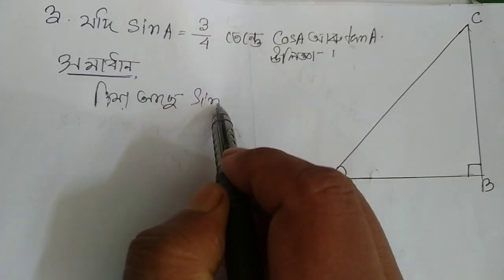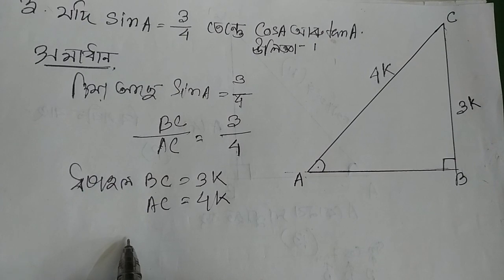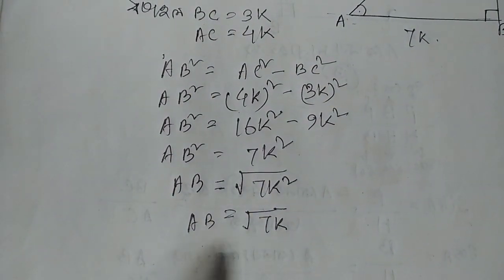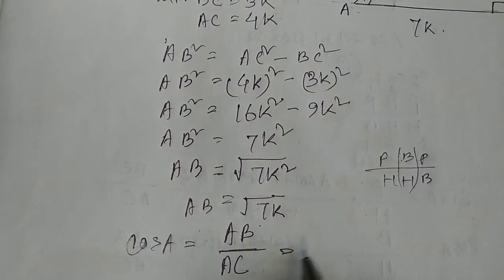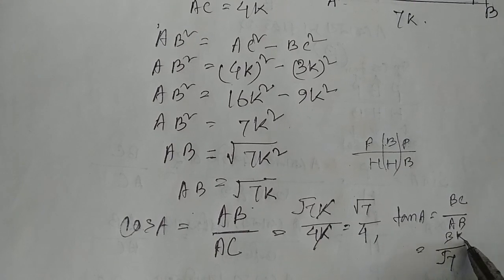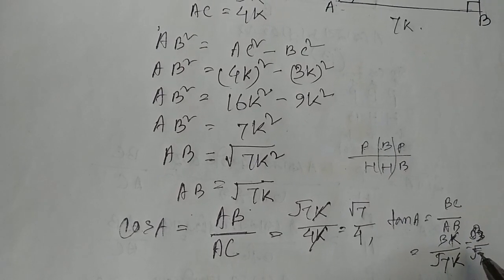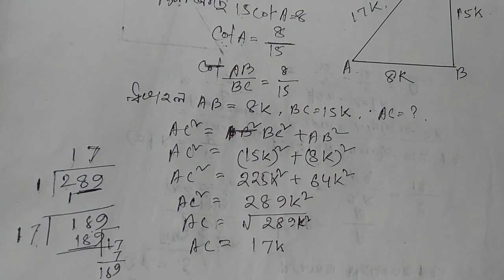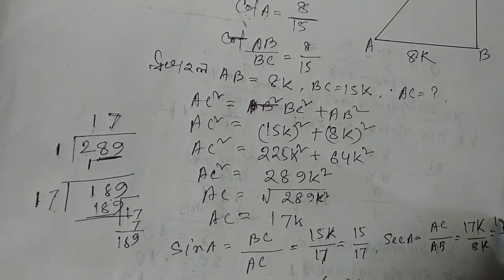Class ten maths chapter 8.1 question 3 & 4 in assamese | Trigonometry chapter 8.1 question 3 & 4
Class 10 maths chapter 8.1 question no 3.4 in assamese.
Trigonometry chapter 8.1 question no 3 & 4

In this video we are going to discuss class ten maths chapter 8.1 in assamese.

Thanks for clicking this video i .

# Trigonometry chapter 8.1